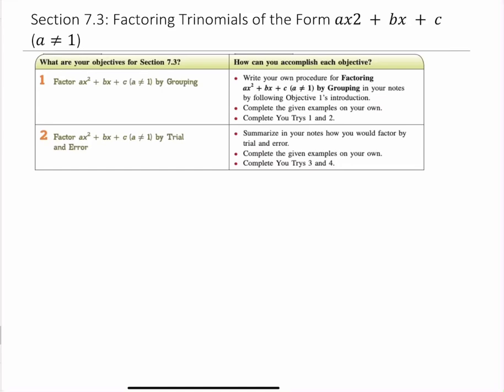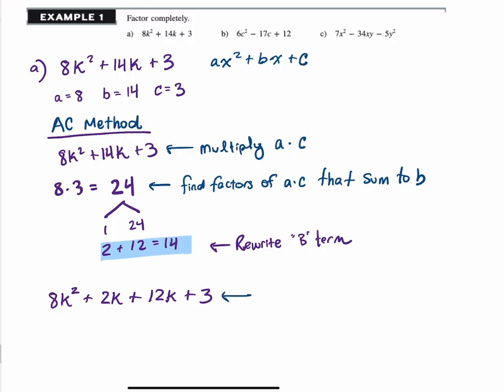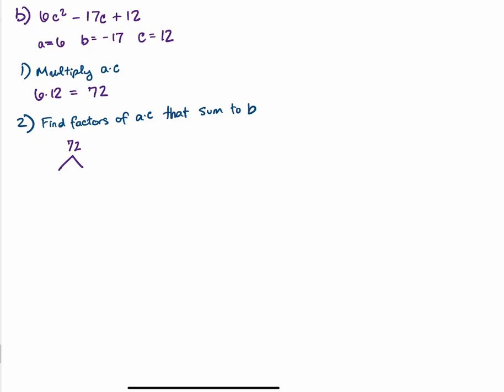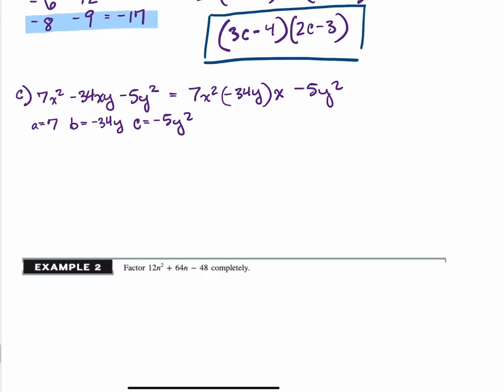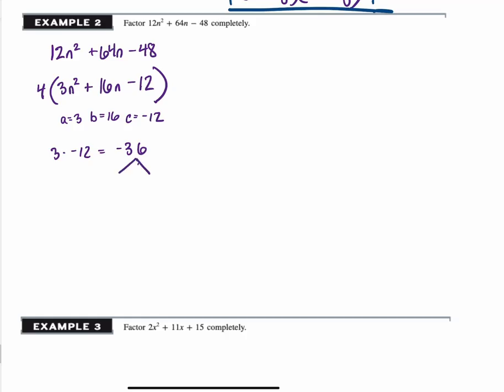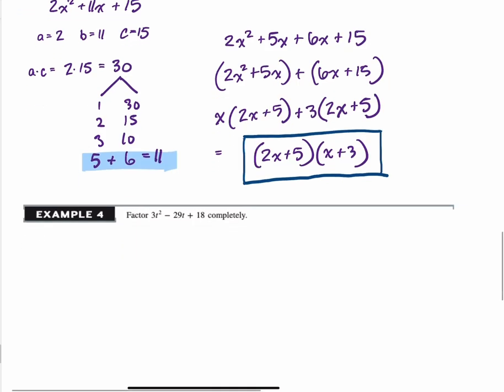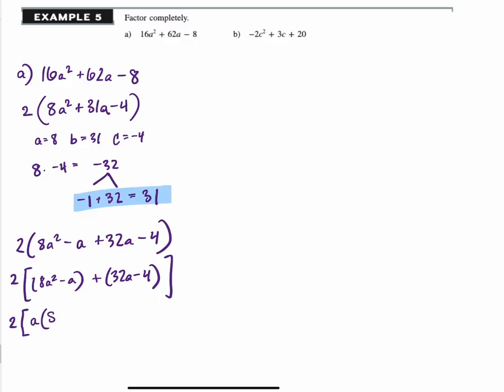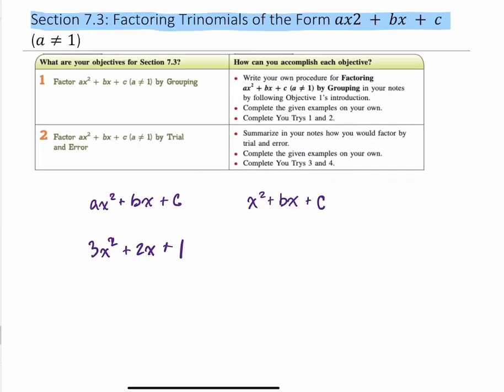7.3: Factoring Trinomials of the Form ax^2+bx+c (AC Method)